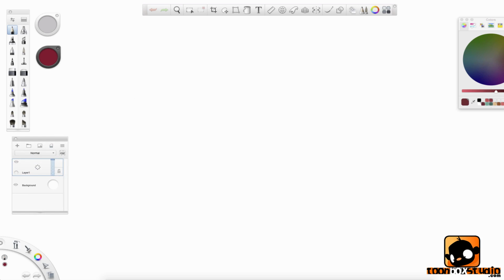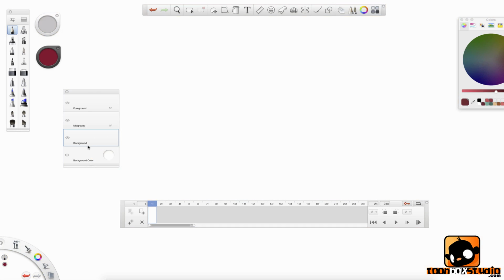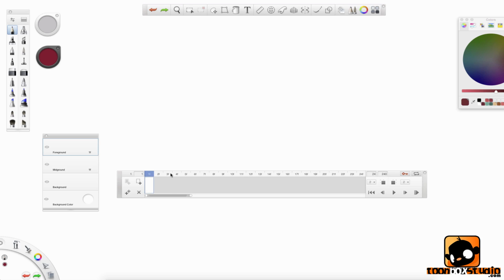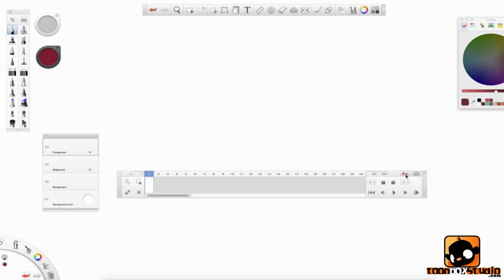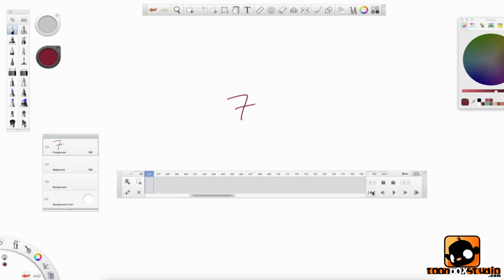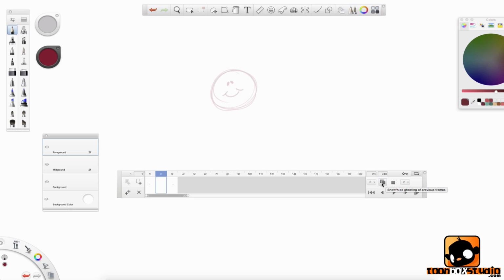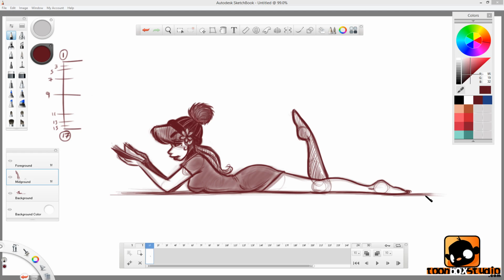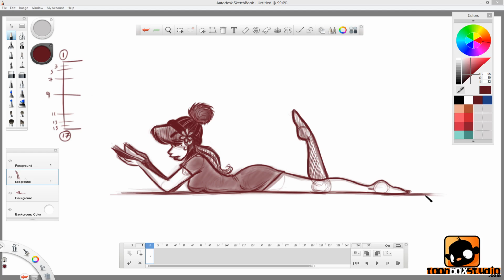Autodesk Sketchbook Pro 7 FlipBook Tutorial Part 1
This video tutorial is a detailed Walk-through of Autodesk Sketchbook Pro 7 New Flip Book Animation Feature! By the end of this video, you should have a perfect understanding of the this awesome new feature. I also give a few tips to improve your workflow and i also demonstrate a speed animation of Cherry, plus i give my feedback on what can be improved.

Learn how to draw CHERRY and PINUPS!  In my 8 HOUR MEGA VIDEO COURSE!!!
Learn How to Draw CARTOON ANIMALS! In my 6 HOUR MEGA COURSE!!!

-What Software are you using?
I Use the latest Sketchbook Pro software.

-How can i change my cursor to a pen?
You can NOT change it! My recording software changes it so that when you watch my videos, you can follow what i'm doing.

-What recording software do you use?
I use Camtasia.

-What Digital Tablet do you use?
I use a Wacom Cintiq 24HD and NOT a mouse! But i recommend any Wacom tablet.

-Do you take Requests?
Not anymore! If i take a request... then everyone will want a request which will mean thousands of people that will be physically impossible to do. So it's best that i don't upset anyone and just avoid the subject.

-My tablet or Software is not working properly, can you help me?
I'm not a technical guy, it is best to contact customer support for either tablet or software.